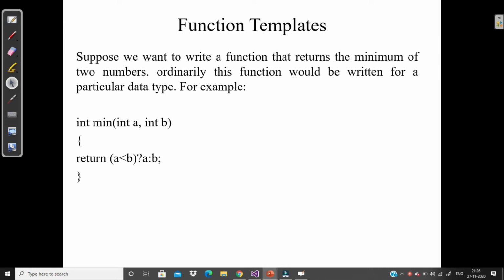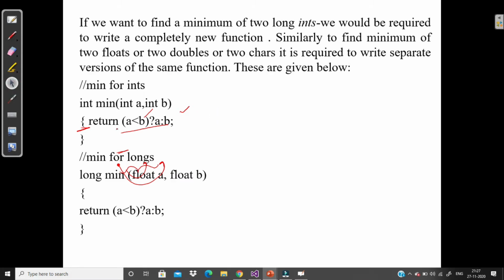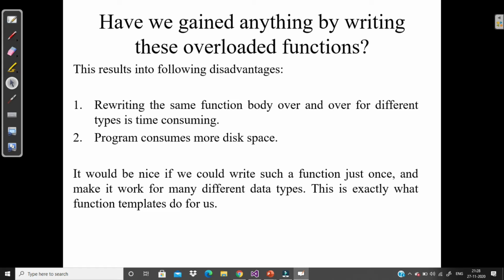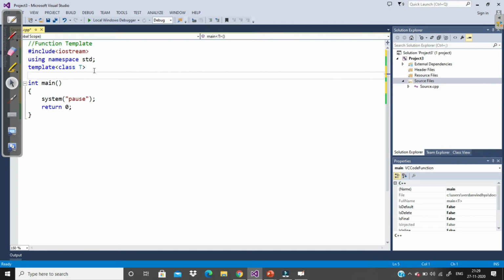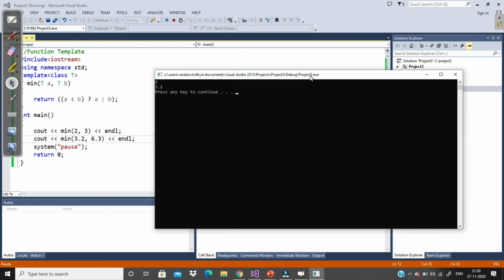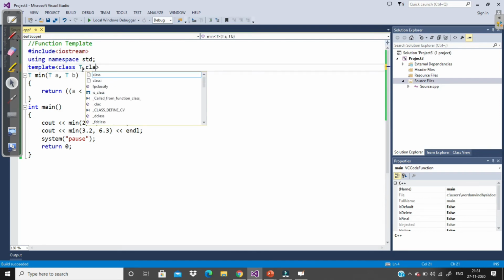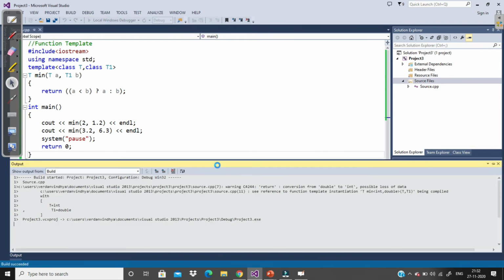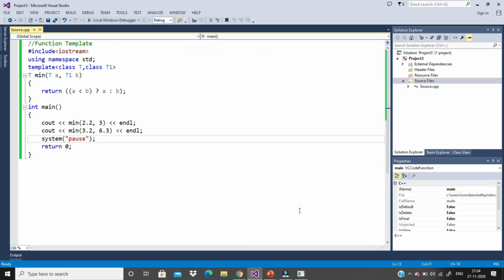Function Template in C++